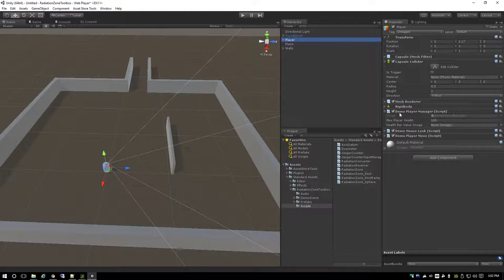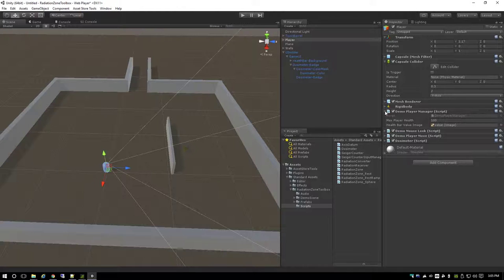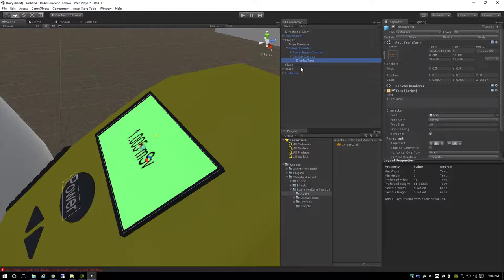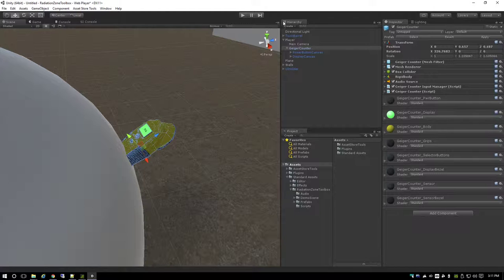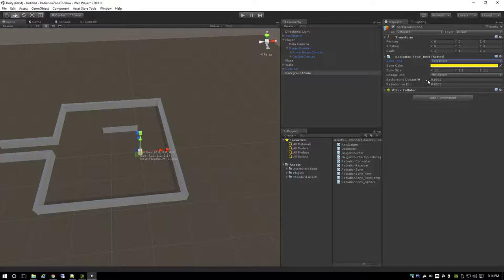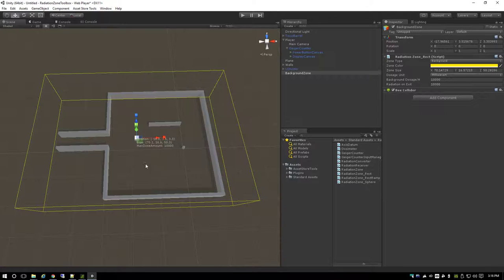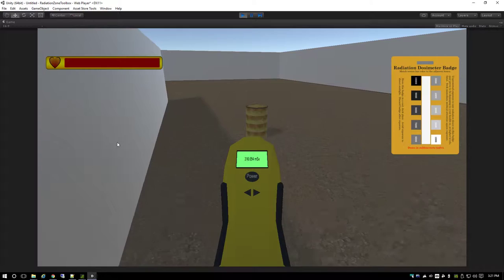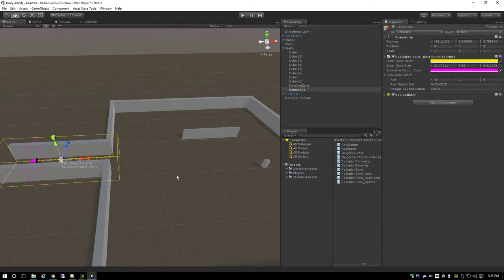Radiation Zone Toolbox Component Usage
This video describes how to use the various components of the Radiation Zone Toolbox.

As soon as I have an asset store link, I'll put it here.